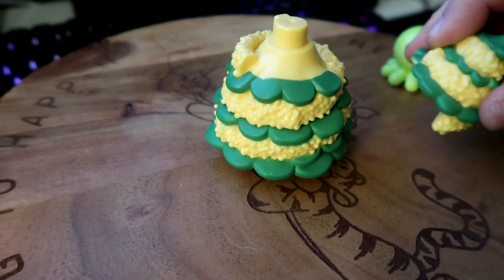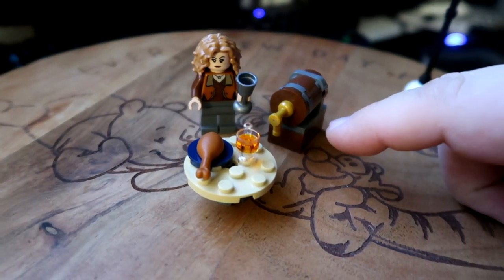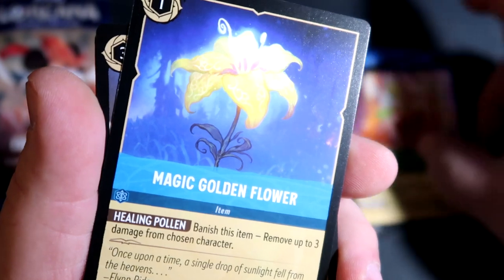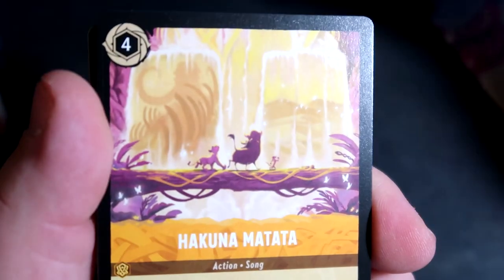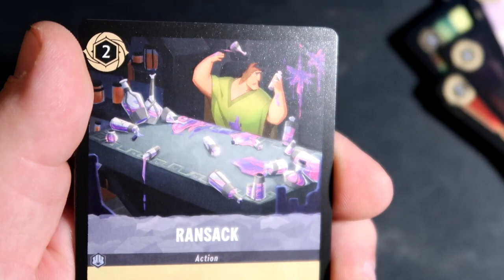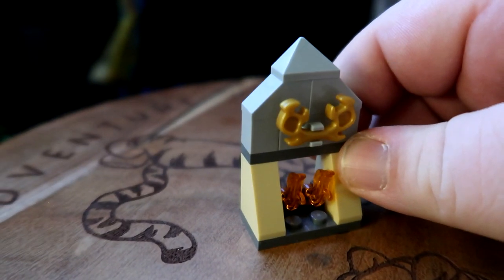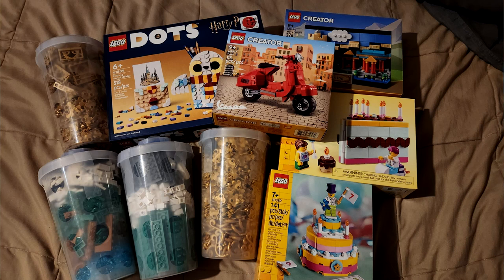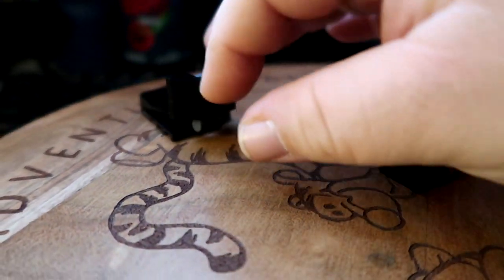Vlog #206: Advent Calendars & Disney Lorcana Trading Cards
Chugging along on the advent calendars, but thought I'd take a wee little break to see what the new Lorcana cards from Disney are like. I'm very happy with the overall artwork of the cards. Going to have to learn how to play this one.